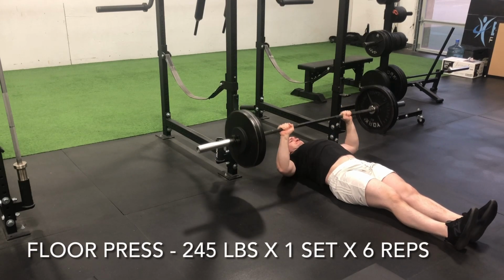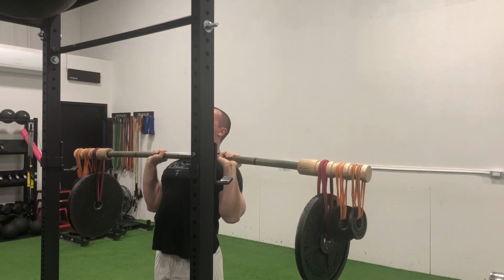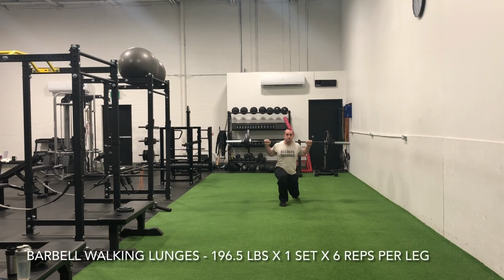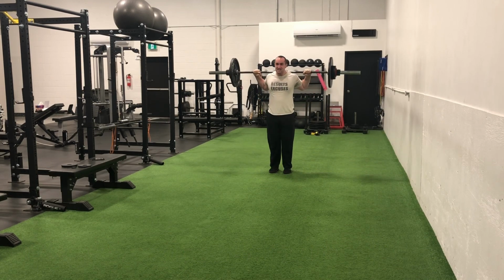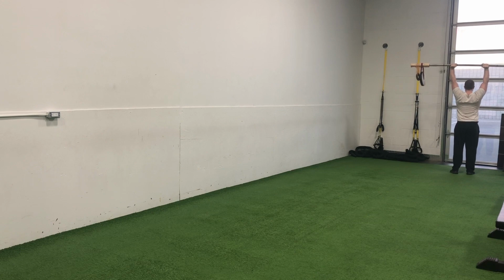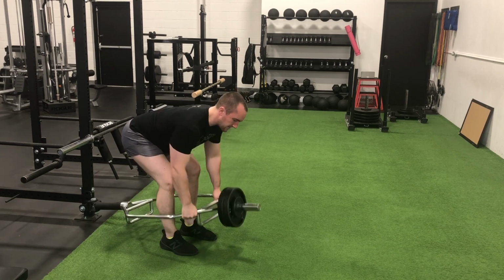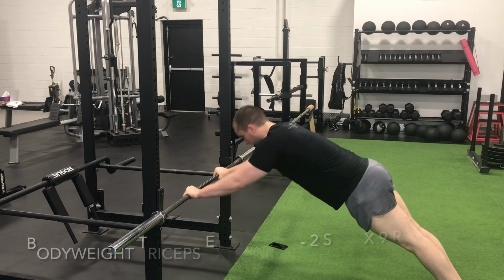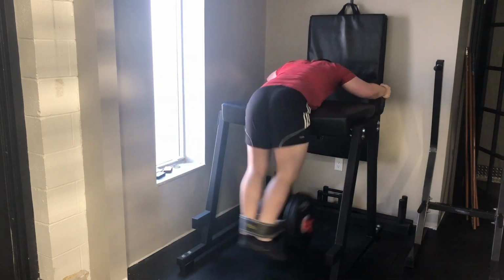Heavy Lunges Make Me Happy - Road To 600 - Ep. 73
Honestly, few performance progressions excite me as much as personal bests on barbell walking lunges.
There’s something about a heavy barbell walking lunge that hits different.
I don’t know exactly what it is…but it definitely IS.
Along with some serious squat volume work and a solid top end set on deficit deadlifts this week, my rate of progression on lower body was definitely up to snuff.

The Online Trainer Academy:
Learn exactly how to start your own online fitness coaching business! This course is the gold standard in the industry, going into incredible detail relative to business systems, client growth and retention strategies as well as simple, actionable marketing strategies. It's the fitness business course that helped me open my own private training facility at just 23 years old without any 3rd party financial backing